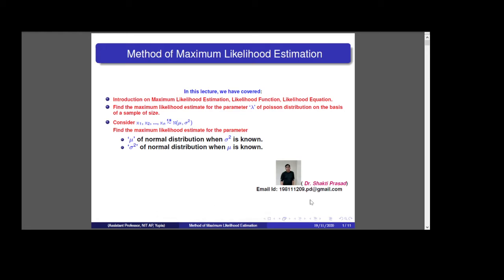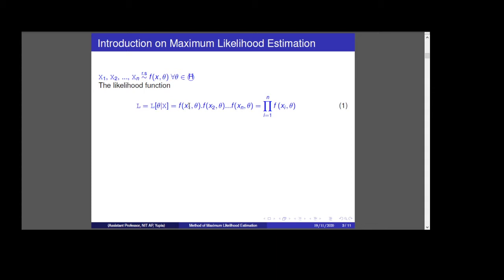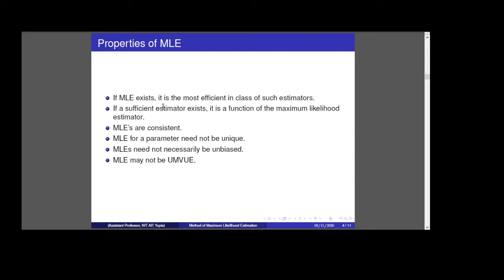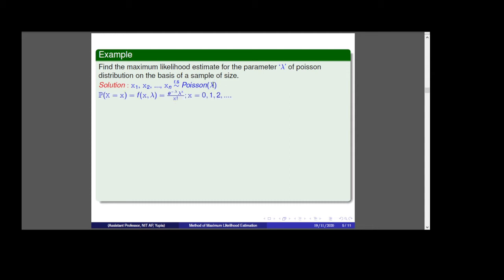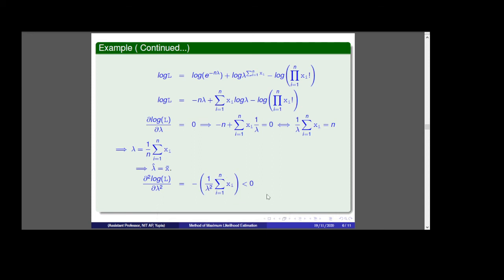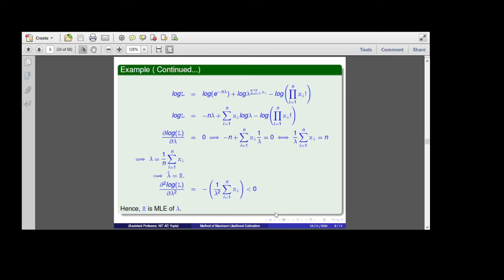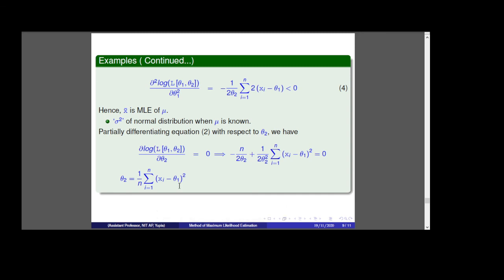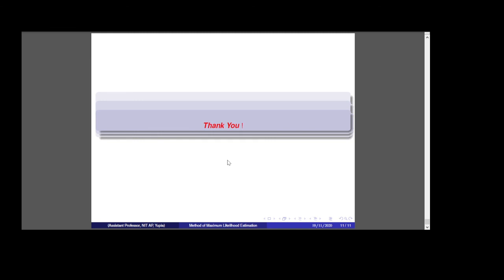Method of Maximum Likelihood Estimation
This video lecture “Method of Maximum Likelihood Estimation” is very important for Engineering & Basic Science Students. This video is also very useful for B.Sc./B.Tech students also preparing NET, GATE and IIT-JAM Aspirants.
In this lecture, we have covered:
1. Introduction on Maximum Likelihood Estimation, Likelihood Function, Likelihood Equation.
2. Find the maximum likelihood estimate for the parameter   of poisson distribution on the basis of a sample of size.
3. Find the maximum likelihood estimate for the parameters   and  of Normal distribution.
Soon we will upload next video.
Must Watch Links (Following Topics are also Available :)

6. Additive or Reproductive Property of Poisson Distribution
7. Additive or Reproductive Property of Normal Distribution
Thanks
Dr. Shakti Prasad
Assistant Professor
Department of Basic & Applied Science
National Institute of Technology Arunachal Pradesh,
Yupia- 791110